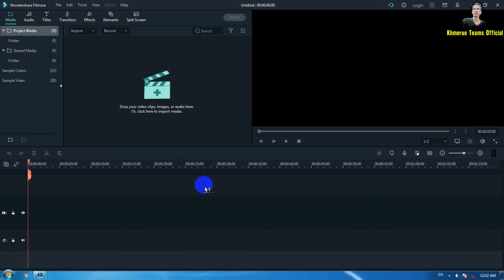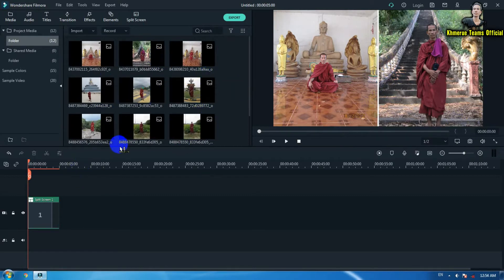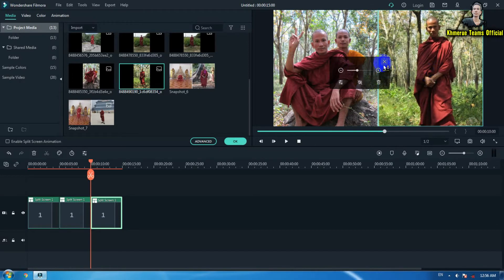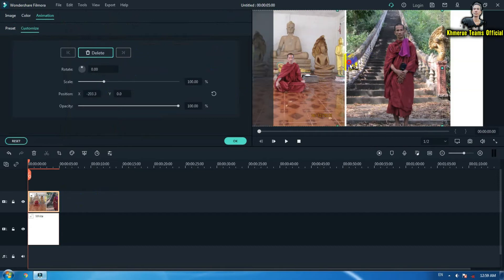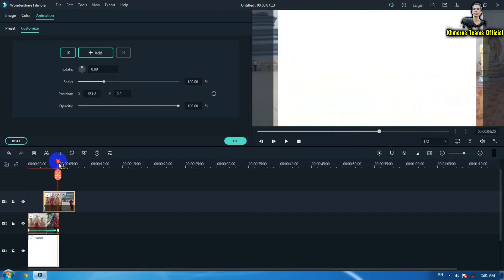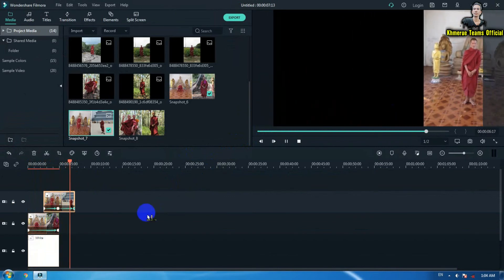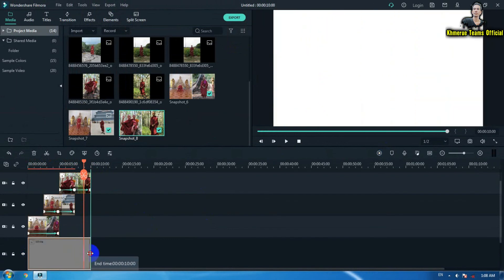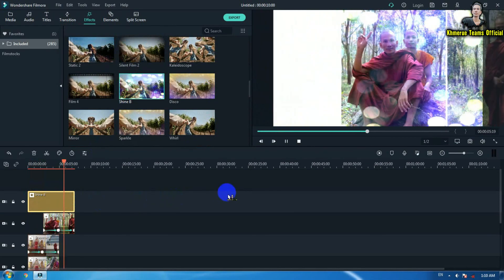Make scrolling photo effects in Filmora, How to make images scrolling with Filmora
How to make photo or image scrolling effects using Filmora. Photo SCROLLING Effect in Filmora X | Endless Sliding Images Effect Filmora 2022